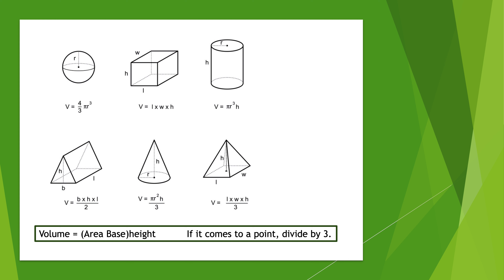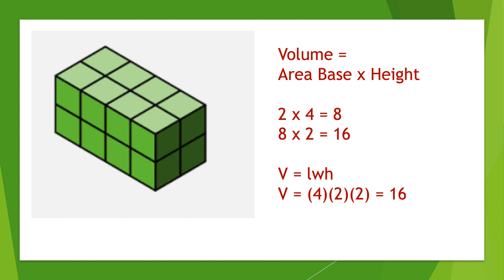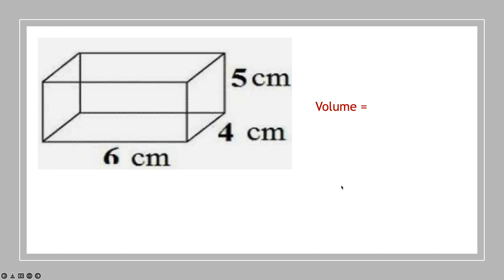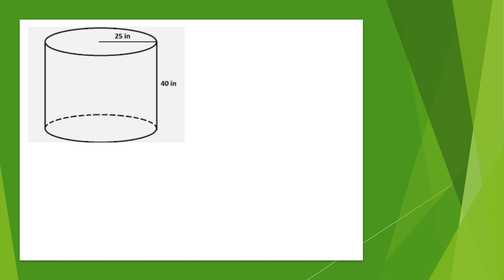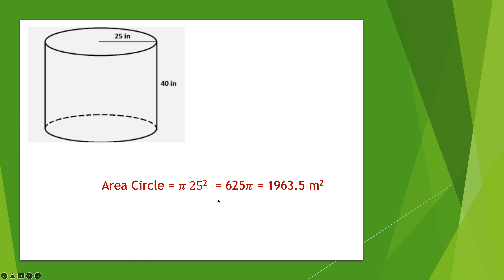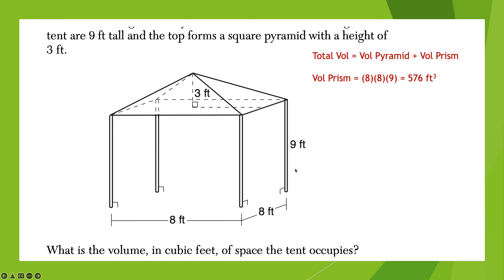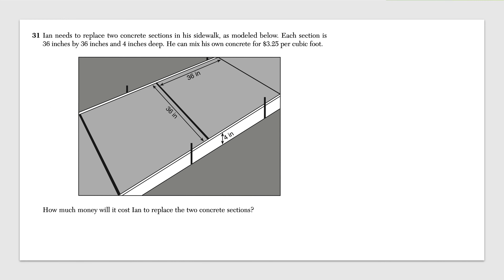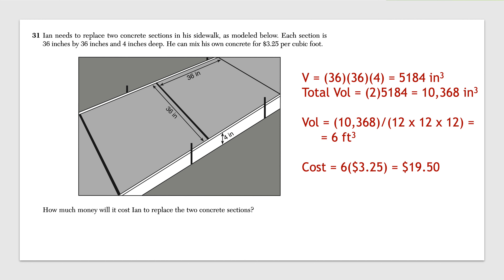MTH 1250 Week 10 Lesson 18 Video 4 Irregular Volume